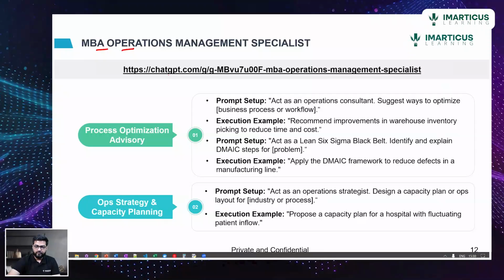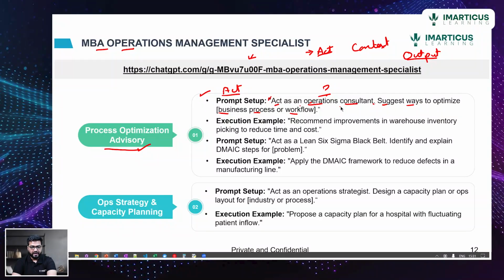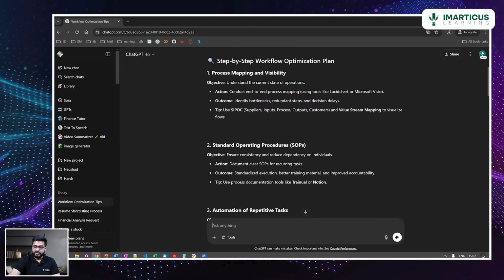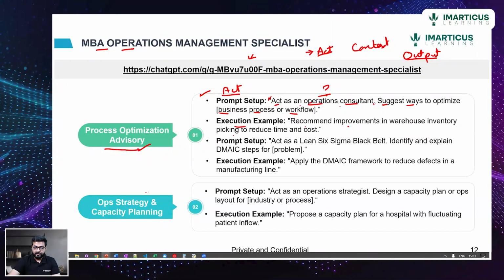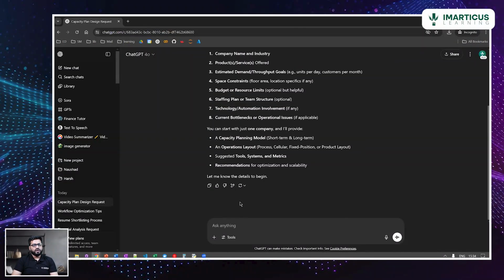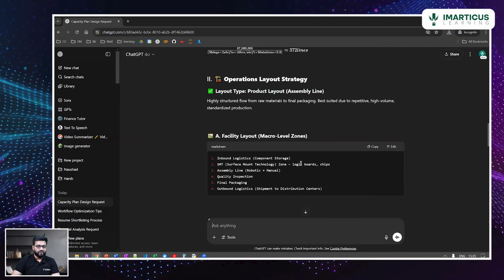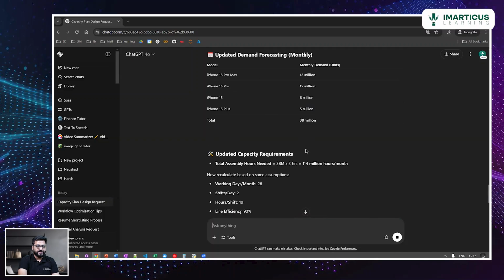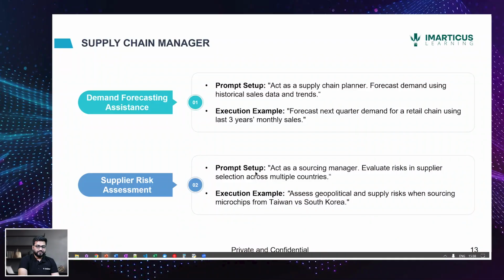ChatGPT for MBA – AI Masterclass with DeepSeek | Module 12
Curious how AI tools like ChatGPT and DeepSeek can elevate your MBA experience? Want to leverage AI for faster research, better decision-making, and impactful presentations? This masterclass is your one-stop guide to understanding how AI is transforming MBA learning and how you can apply it effectively.

We simplify AI for MBA students and show practical ways to integrate AI-driven tools into market research, case study preparation, strategy building, and more.

⏱️ Timestamps
00:00 – How can ChatGPT be set up for MBA operations?
01:07 – How can AI act as an operational consultant for workflows?
02:12 – How can warehouse efficiency be improved using AI?
04:30 – How can AI analyse Apple’s iPhone production capacity?
05:33 – How do you refine AI-generated business reports?

📌 What You’ll Learn in This Masterclass:

1️⃣ The Role of AI in Business Education

Understand how AI is reshaping research, strategy, and leadership development for MBA students.

2️⃣ ChatGPT & DeepSeek for MBA Learners

Discover how these AI tools can assist with assignments, market analysis, presentations, and more.

3️⃣ Real-World AI Use Cases for MBA Students

Explore examples of how MBA students globally are using AI for smarter learning and business problem-solving.

The Generative AI for Managers Program, in association with PwC Academy, is a 4-month course designed to help professionals drive business impact using Generative AI.
Learn from PwC practitioners and industry experts, master real-world GenAI applications across functions like finance, marketing, and operations, and solve complex business problems with the proven 4P Approach to Problem-Solving.

The program includes:

✔ 6 months of LinkedIn Learning & iimJobs/hirist access

✔ Globally recognised certification from PwC

With global AI demand growing rapidly, this program equips you to lead AI-powered innovation, improve efficiency, and gain a competitive career advantage

📚 Recommended Reads:

"Inspired" by Marty Cagan

"Measure What Matters" by John Doerr

"Thinking, Fast and Slow" by Daniel Kahneman

"The Personal MBA" by Josh Kaufman

🎬 Must-Watch Documentaries:

"The Age of AI" (YouTube Original)

"Inside Bill's Brain"

"Design Disruptors"

❇️ Key Highlights

12 Years Legacy | 1M+ Learners Impacted | #1 Education Provider in Finance | 8+ Years Legacy in Data Analytics | 85% Placement Record | 54% Average Salary Hike | 24 LPA Highest Salary

🏆 Awards & Accolades